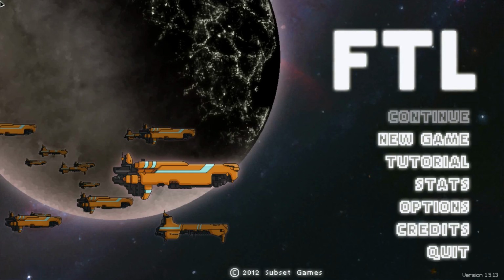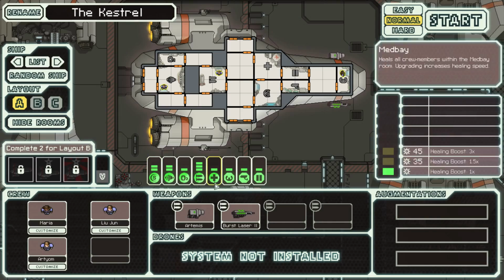C2Z: Faster Than Light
Today, we go through a quick rundown of one of the best indie procedurely generated death labyrinth (rogue-like) out there.